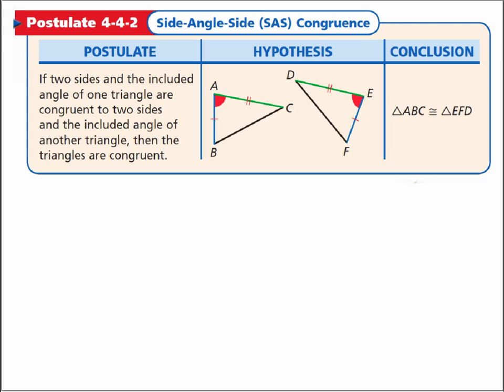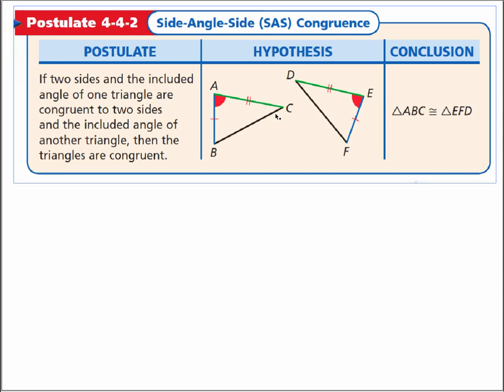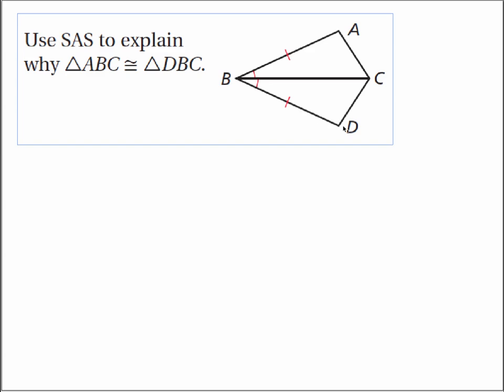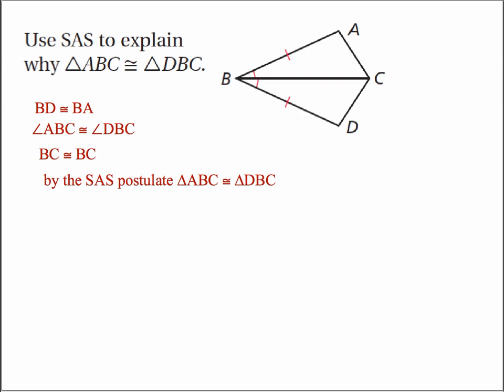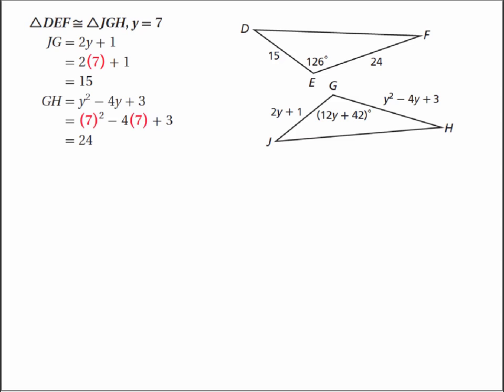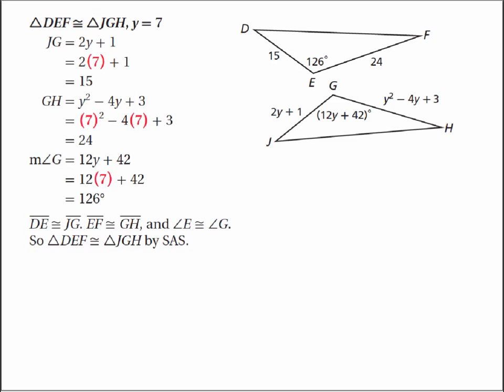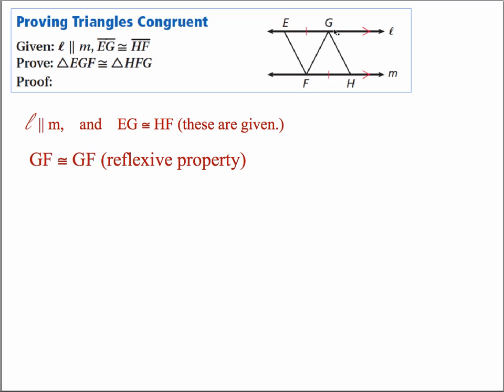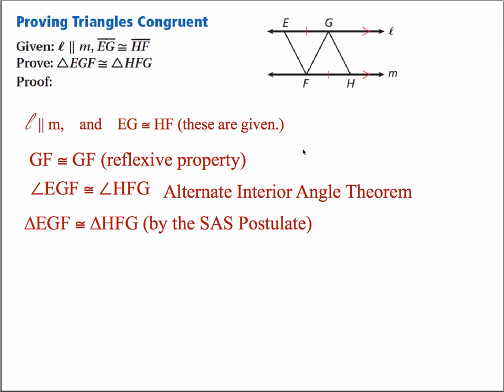Geometry - SAS Congruence Postulate.mp4